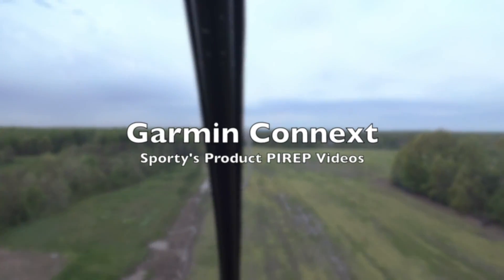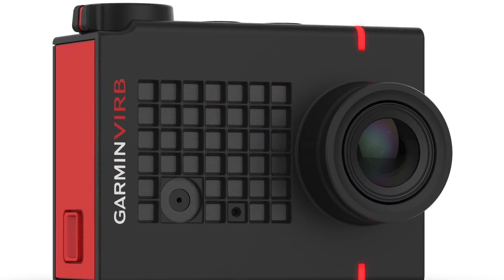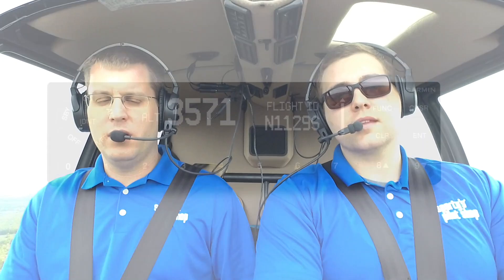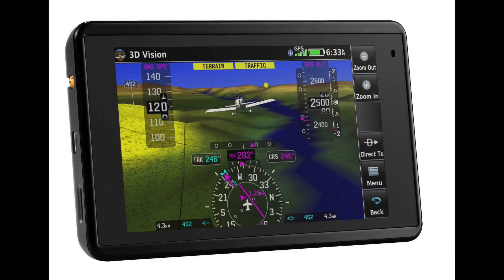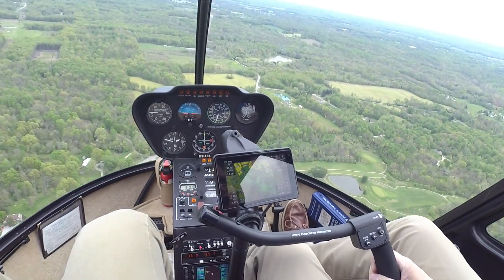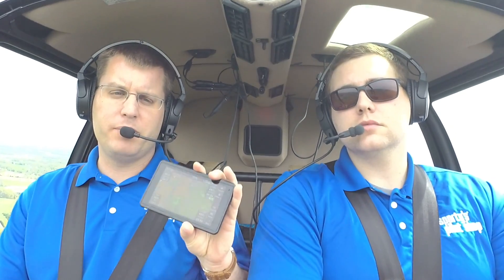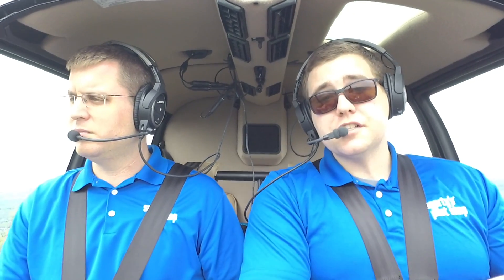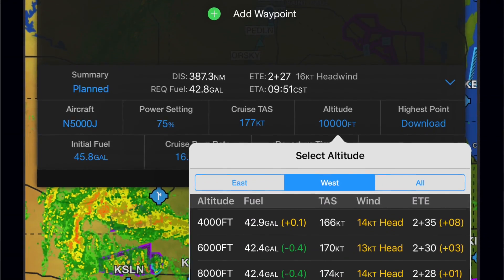Sporty's Product PIREP: Garmin Connext, from your panel to portables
Garmin's Connext platform offers pilots and aircraft owners a way to connect portable and panel-mount avionics in a flexible way. Whether you want to send ADS-B weather from your transponder to your portable GPS, or control your HD video camera from the Garmin Pilot app, this system can do it.